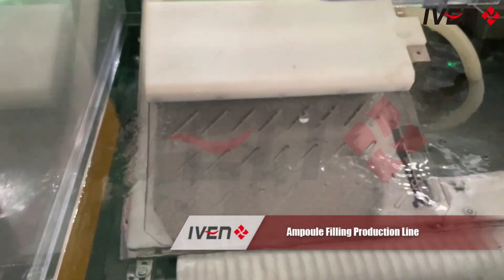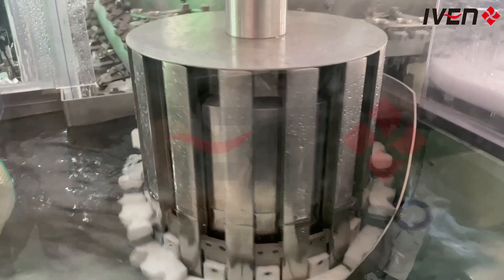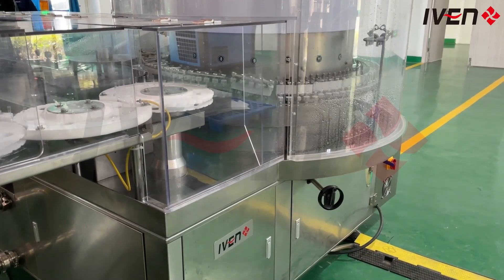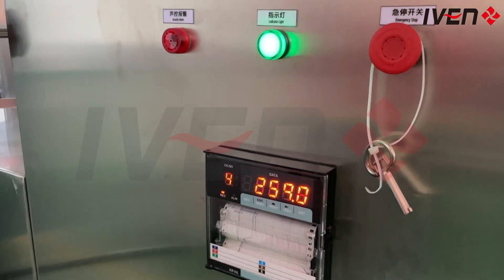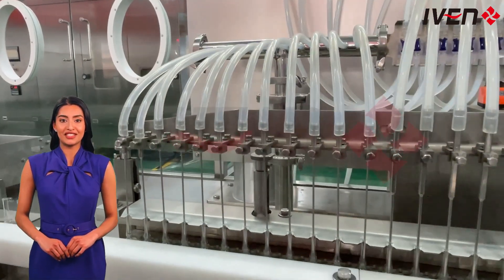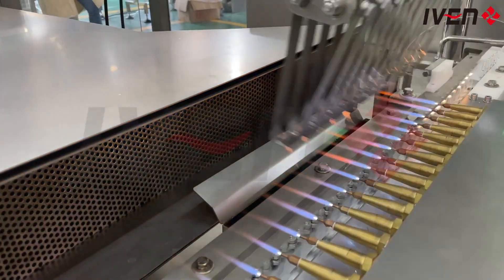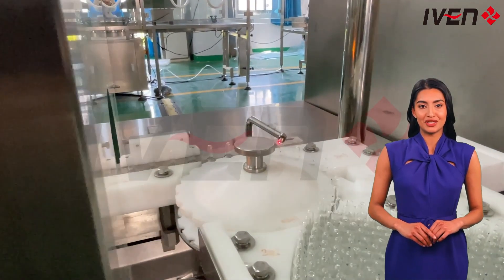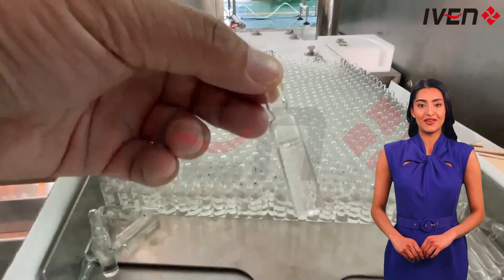Discovering Innovations in Ampoule Filling Technology|Exploring the Efficiency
In this exciting episode, we invite you to join us on a fascinating journey into the world of ampoule filling technology. As one of the cornerstones of the pharmaceutical industry, the efficient and intelligent design of our production line is revolutionizing how medicines are packaged and delivered. From state-of-the-art machinery to innovative techniques, we’ll uncover the secrets behind maximizing efficiency and ensuring quality in every ampoule filled.

Have questions or insights? Drop them in the comments below—we love hearing from you!

Our channel specializes in solutions for the healthcare industry. Covering decades of experience in the healthcare industry, we specialize in providing customized solutions to satisfy our global clients and more!